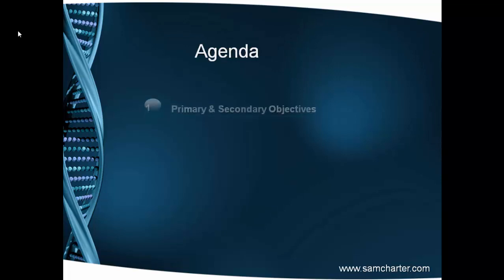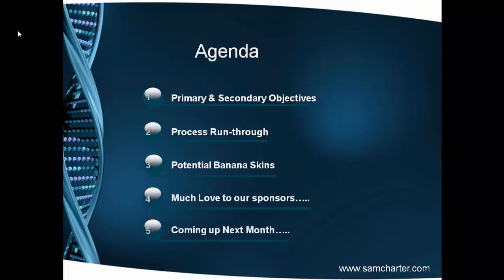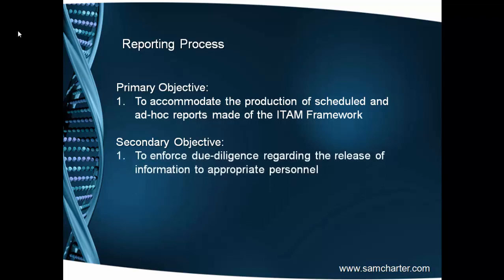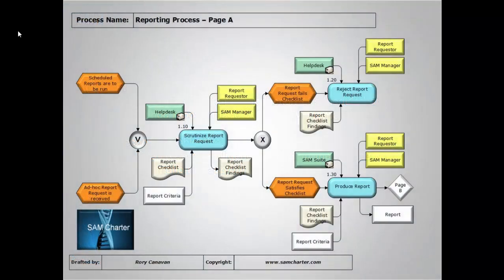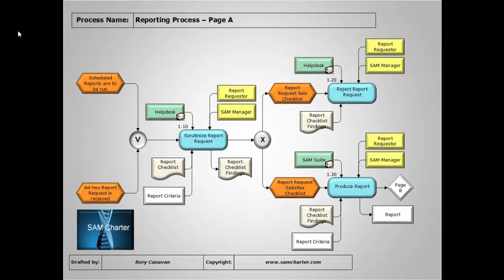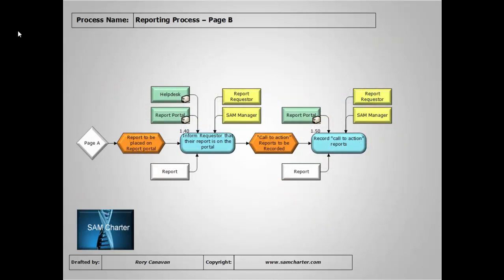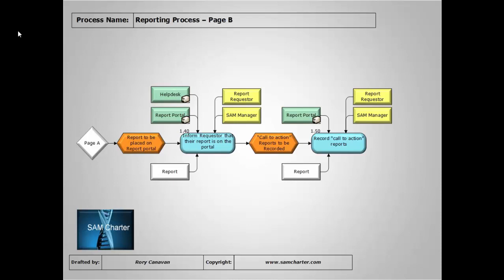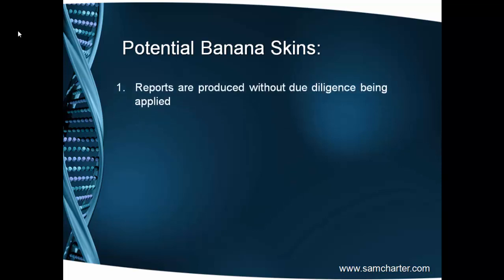The Reporting Process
David Foxen kindly takes us through the necessary steps in establishing the "USB port" by which the rest of the business interfaces with SAM.